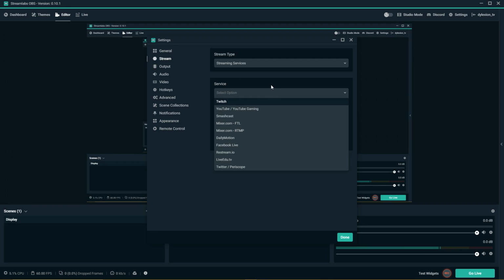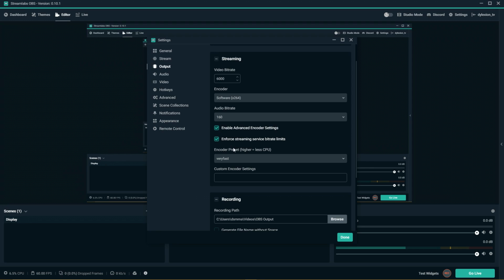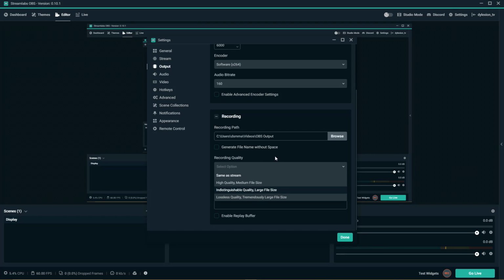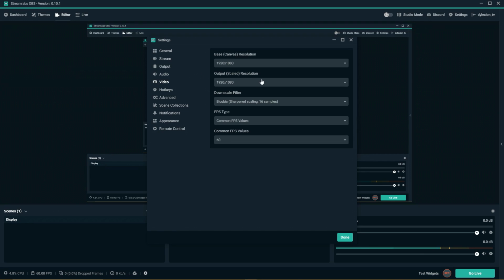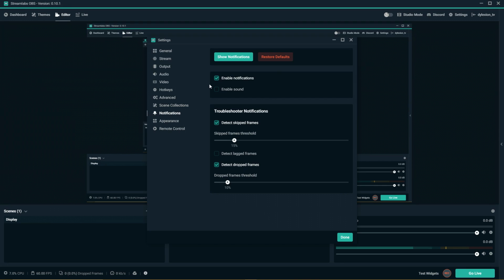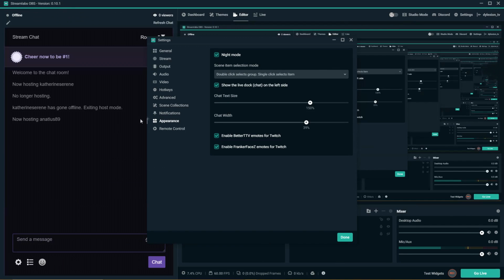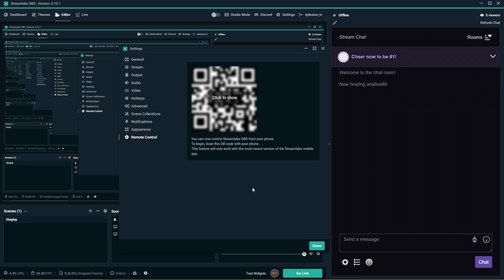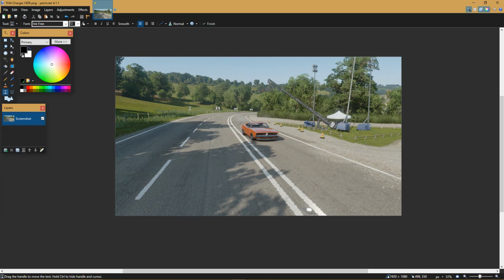Content Creation 101: Your Toolkit.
thank's for watching! and don't forget to click that like button!!!

0:00 Streamlabs OBS

3:57 Paint.net

4:43 Sony Vegas